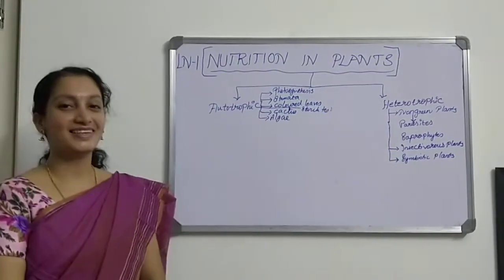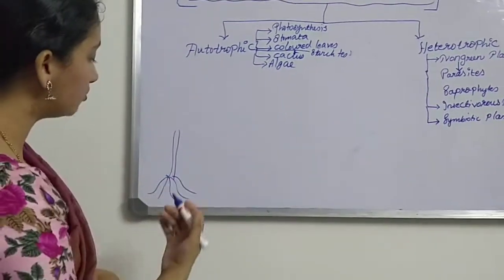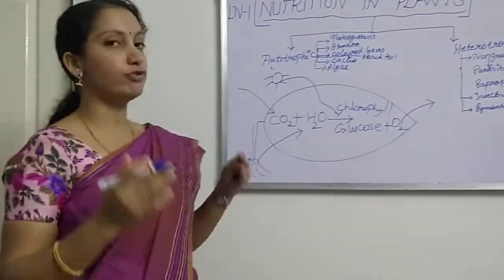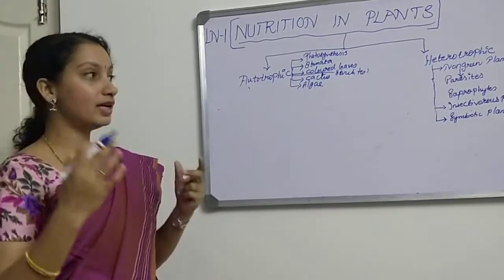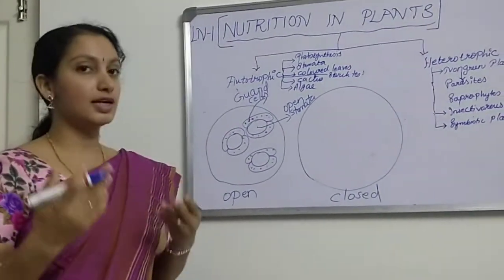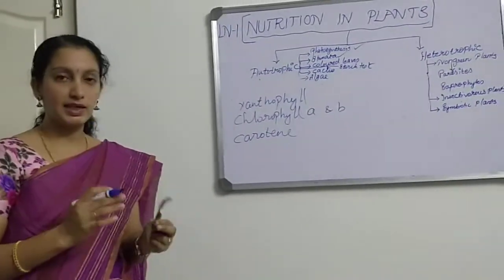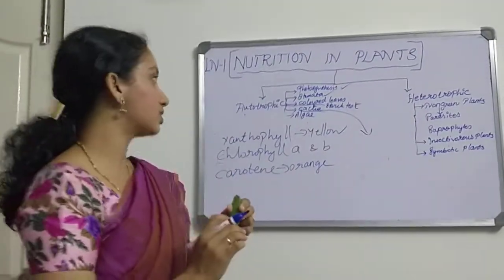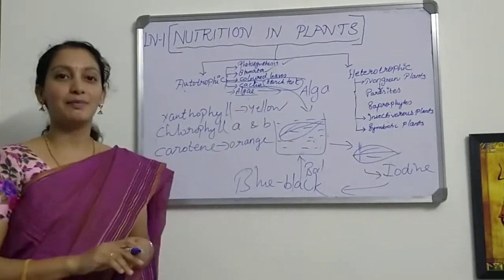NUTRITION IN PLANTS/CLASS 7 CBSE/AUTOTROPHIC MODE OF NUTRITION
This video from "Science Magic Platform" gives detailed explanation about nutrition in plants, Photosynthesis, Stomata, Guard cells, Chloroplasts, Chlorophyll etc